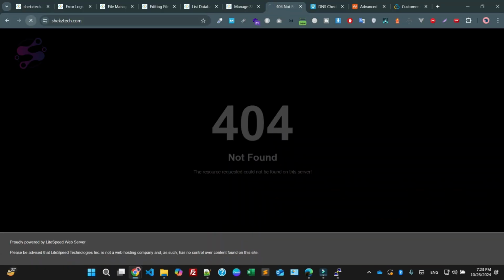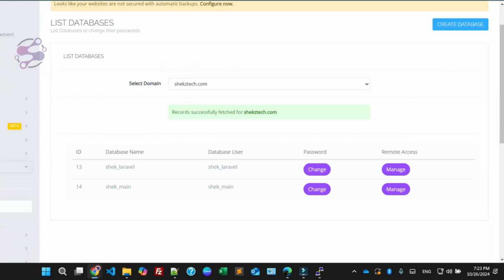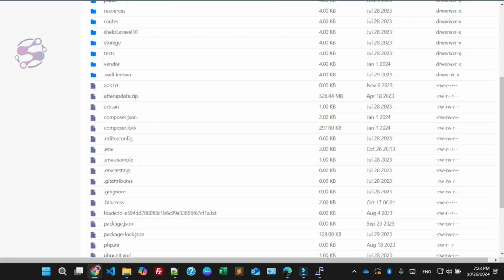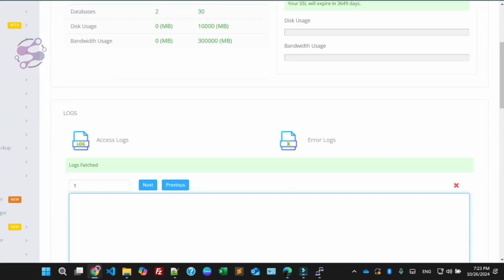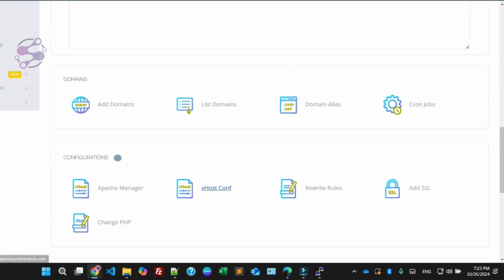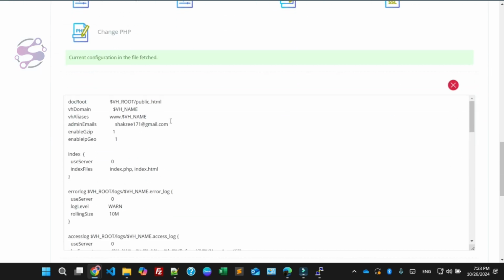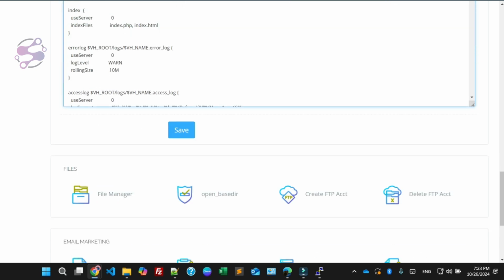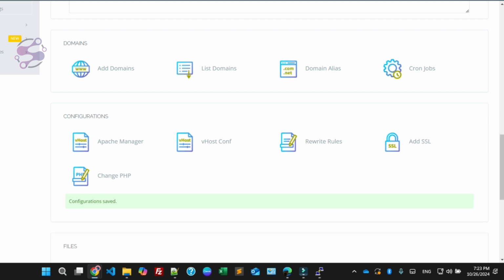Fix Laravel Public Folder Problem in CyberPanel | Remove Public from URL with CyberPanel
In this video, I'll show you how to fix the Laravel public folder problem in CyberPanel and set up your Laravel project so you can remove 'public' from the URL. This step-by-step guide covers everything you need to configure CyberPanel correctly and make your Laravel project URLs clean and professional. Perfect for developers looking to simplify their Laravel URLs on CyberPanel.